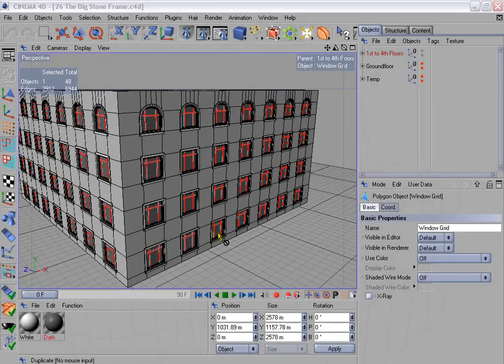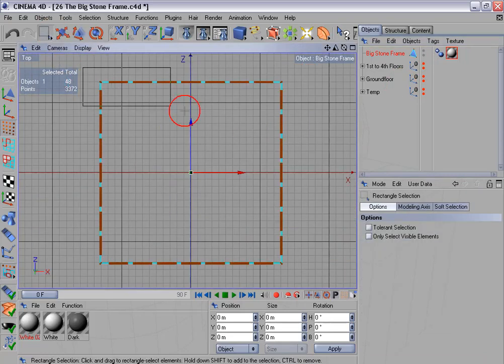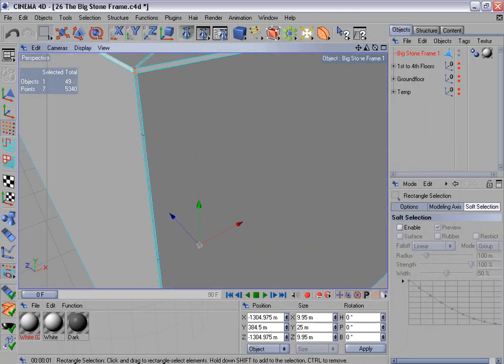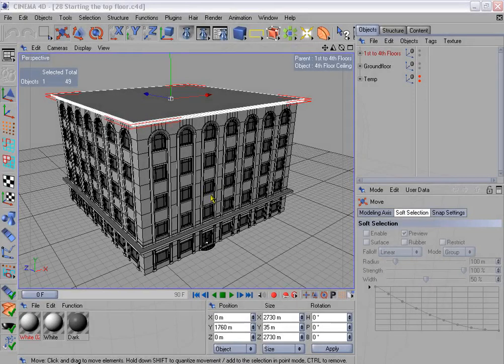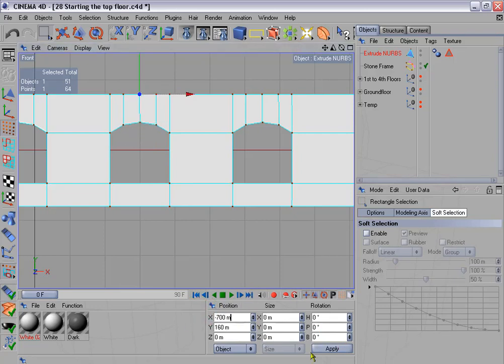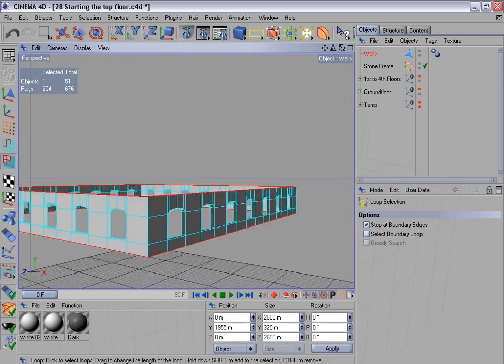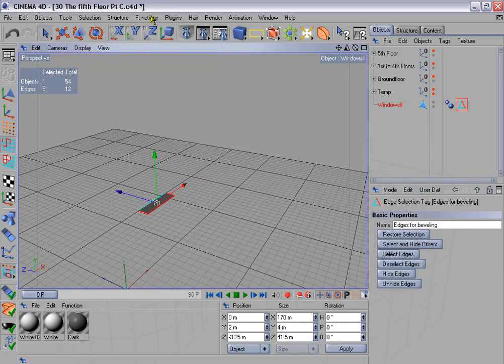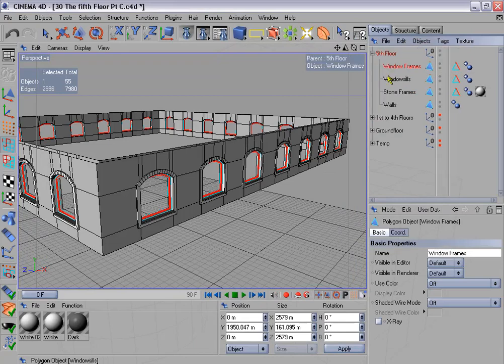Modeling Architecture in Cinema 4D (R9.6 tutorial) - Part 07